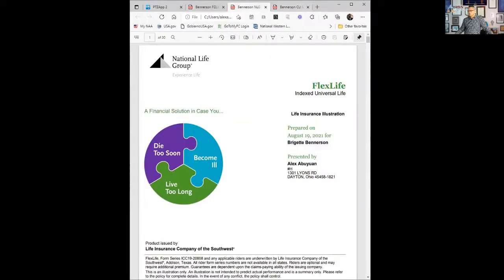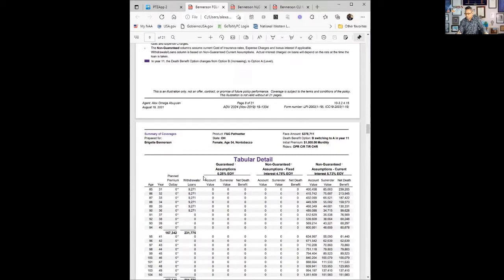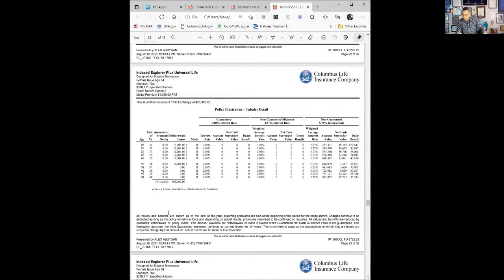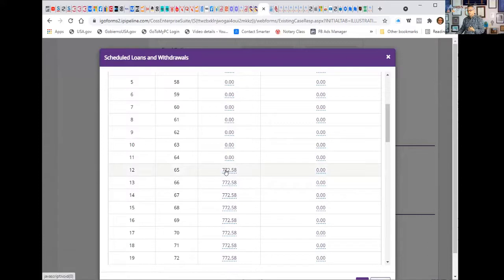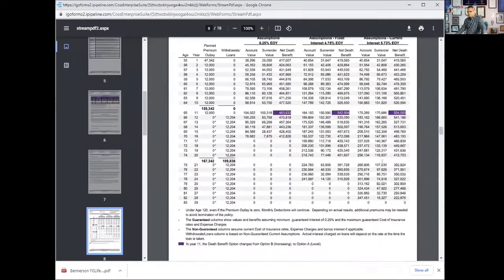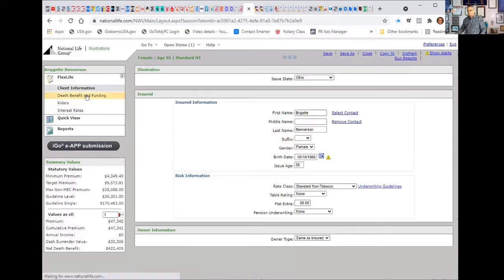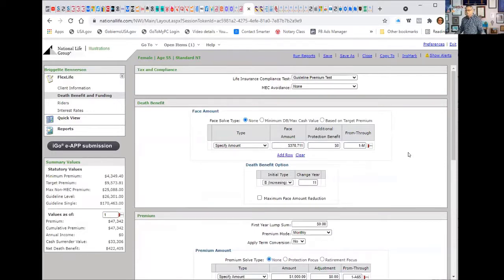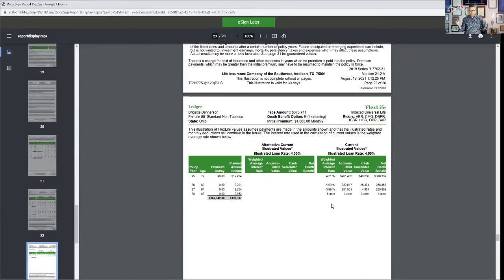IUL Shootout - NLG, FGLife, and Columbus Life - Which is better? (Illustrations Included)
Alex Abuyuan does an apples to apples comparison and was surprised at the conclusion!

Illustrations run at 5.73% and $12,204 income (same as CLI)